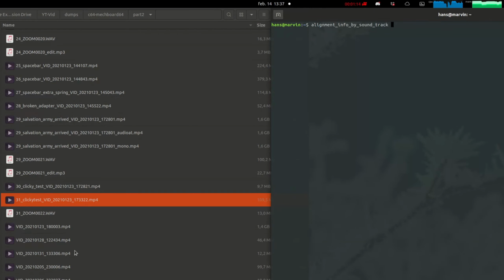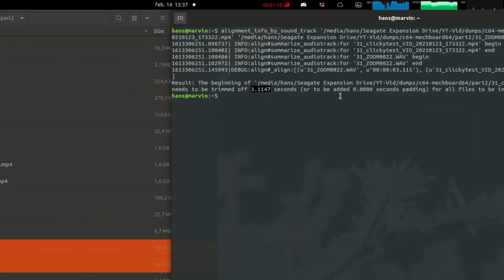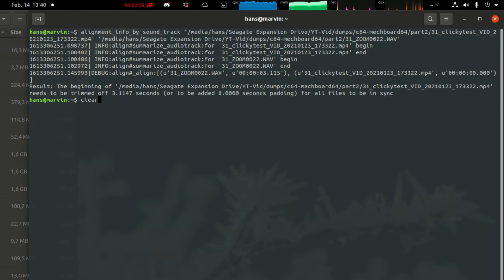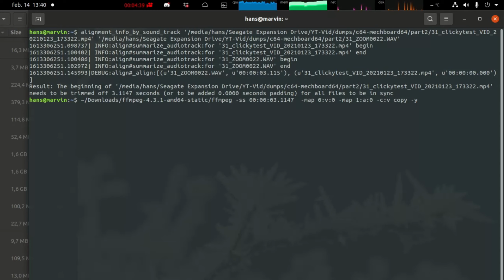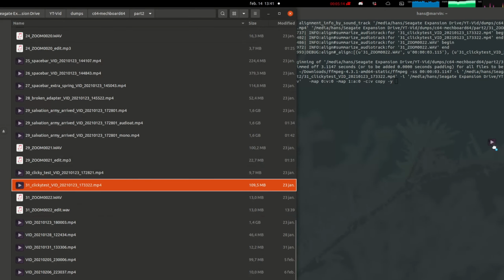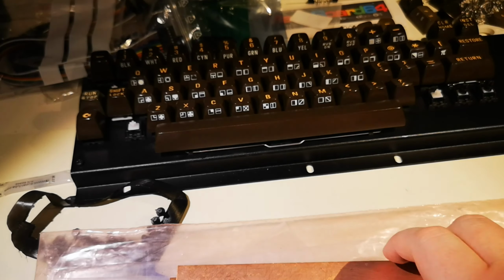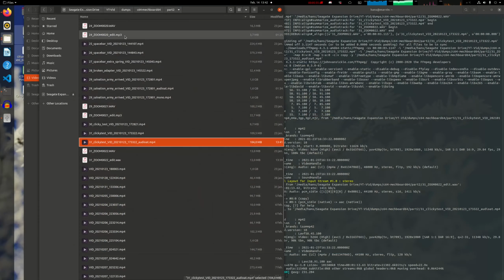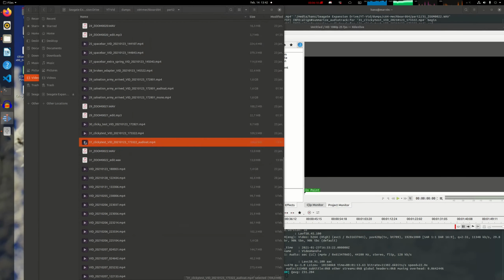Audio Video Align Tool on the command line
This method is for the computer savvy. It was done on Ubuntu/Linux, however I think the script will run on windows as well. ffmpeg is also on windows.

I use ffpmpeg to replace audio in videos, and a script found here for finding the exact amount to trim the video to align audio to video.

the ffmpeg commandline:
ffmpeg -ss 00:00:03.1147 -i video.mp4 -i audio.wav -map 0:v:0 -map 1:a:0 -c:v copy -y video_with_audio_replaced.mp4'

for camera audio, my left channel is bad, so I use this script to replace the audio with only the audio from the right channel:
#!/bin/bash

for vid in VID*.mp4; do
ffmpeg -i "$vid" -map_channel 0.1.1 -c:v copy "${vid%.mp4}_mono.mp4"
  ffmpeg -i "$vid" -map_channel 0.1.1 -filter:a loudnorm -c:v copy "${vid%.mp4}_mono.mp4"
done